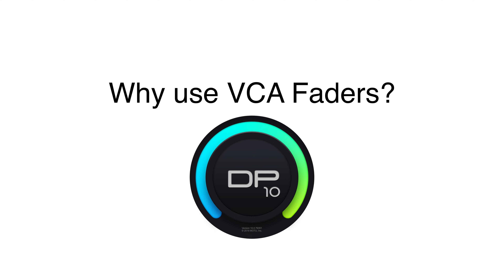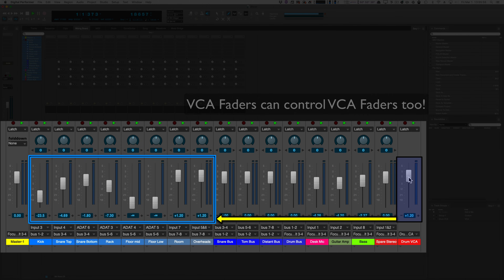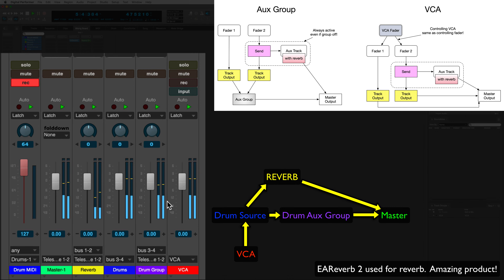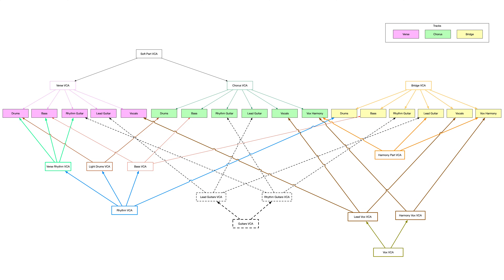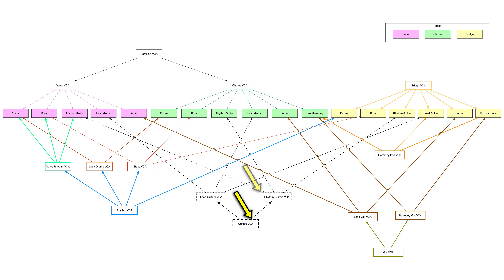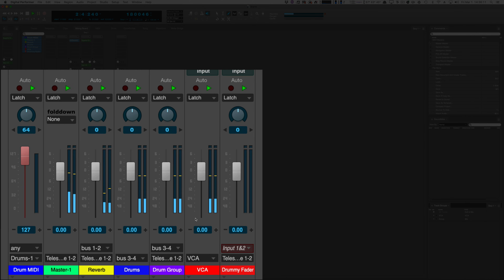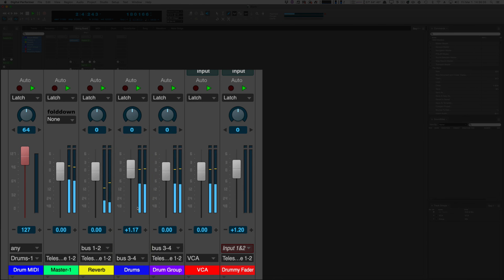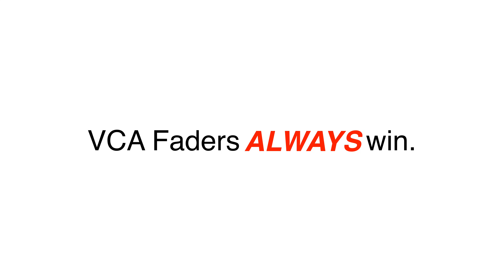Digital Performer 10 - What are VCAs and why you should use them. DONE QUICK!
VCA's are Awesome. Digital Performer is Awesome. Let's talk about it.